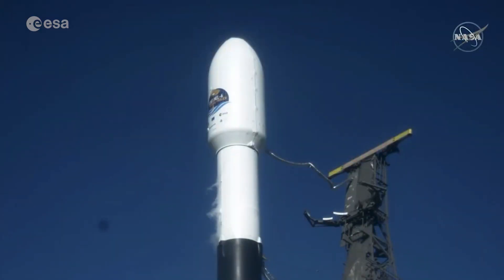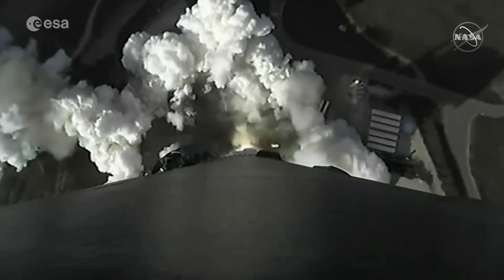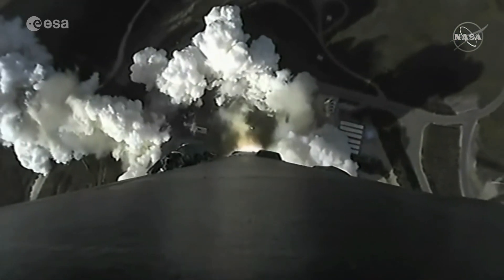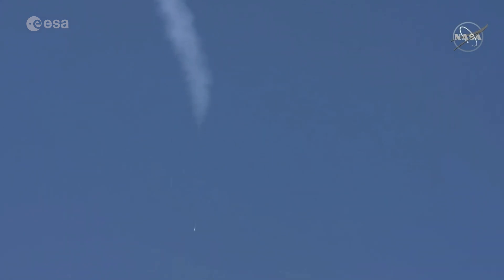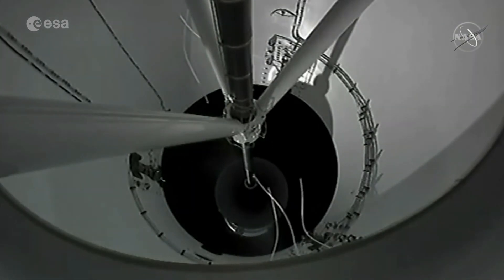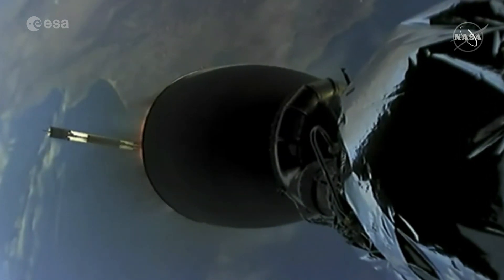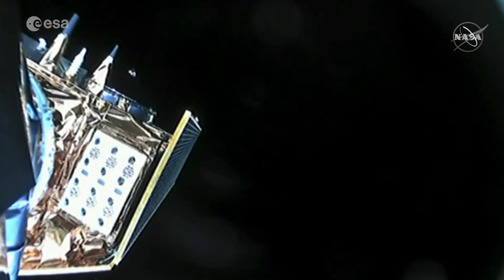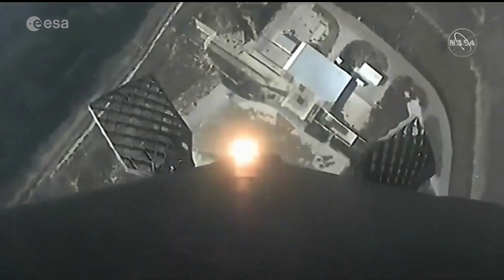Copernicus Sentinel-6 Michael Freilich liftoff replay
Watch the replay of Copernicus Sentinel-6 Michael Freilich lifting off from the Vandenberg Air Force Base, California, US, on 21 November 2020. Copernicus Sentinel-6 Michael Freilich is the first of two identical satellites to provide critical measurements of sea-level change. This latest Copernicus satellite will continue the long-term record of reference measurements, extending the record of sea-level height into a fourth decade. Mapping 95% of Earth’s ice-free ocean every 10 days, it will also provide crucial operational data for ocean forecasting.

The Copernicus Sentinel-6 mission is a true example of international cooperation. While Sentinel-6 is one of the European Union’s family of Copernicus missions, its implementation is the result of the unique collaboration between ESA, NASA, Eumetsat and NOAA, with contribution from the French space agency CNES.Read more about the Copernicus Sentinel-6 mission.

Credits: ESA/ @NASA